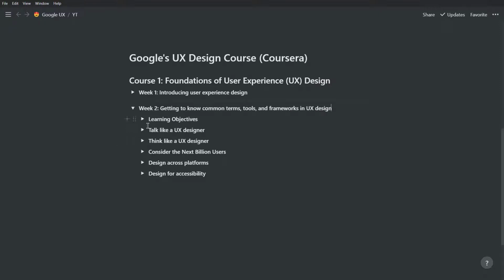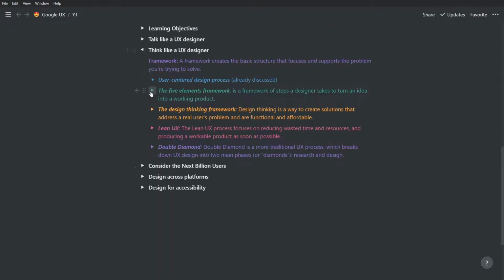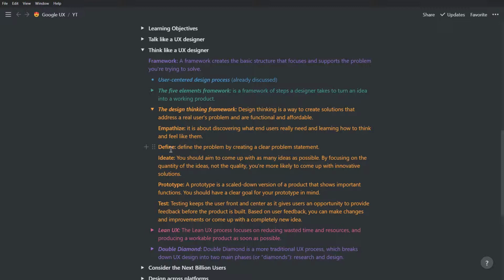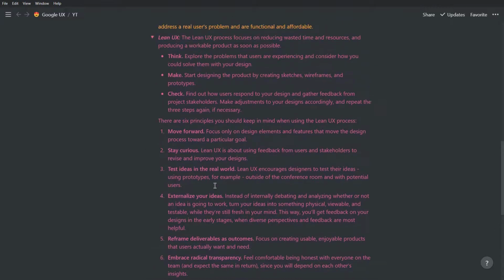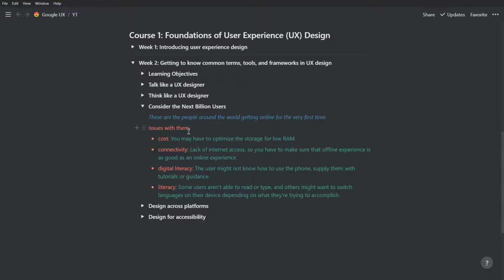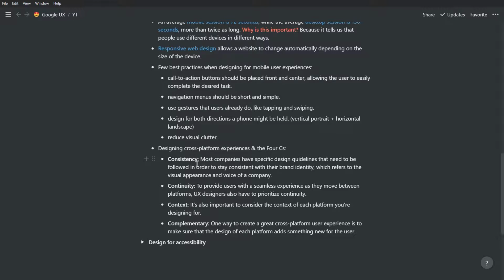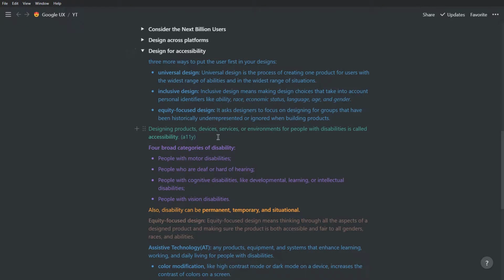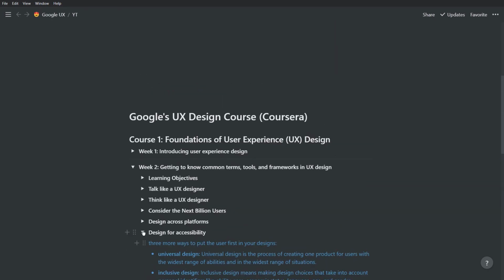Google's UX Design Course Summary | Course 1 Week 2 | Foundations of User Experience (UX) Design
This is Google's UX Design Course Summary which is available on Coursera.